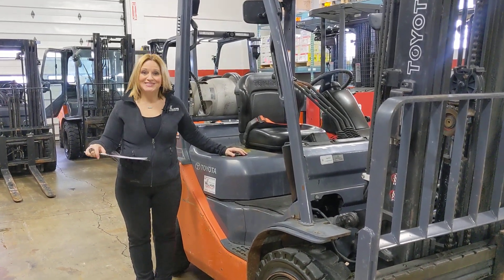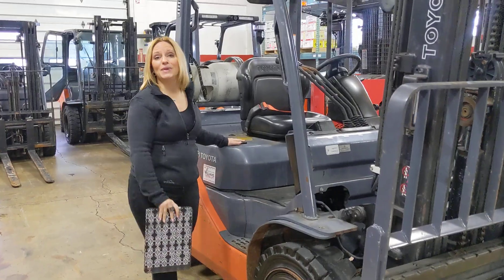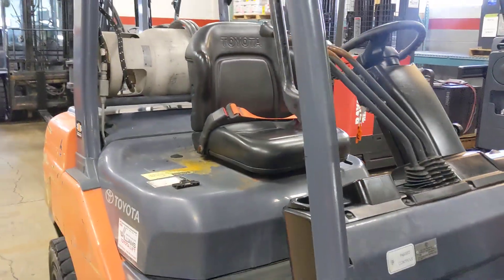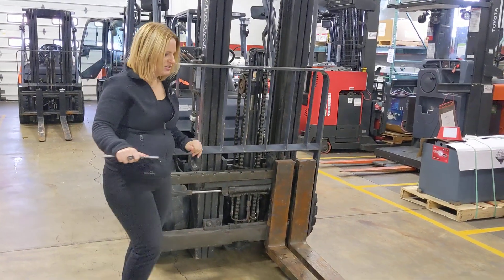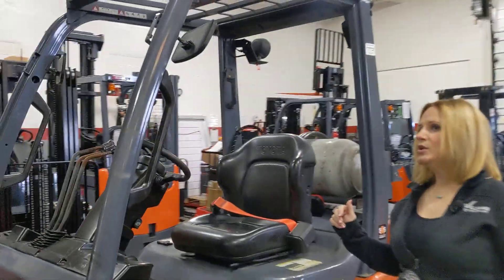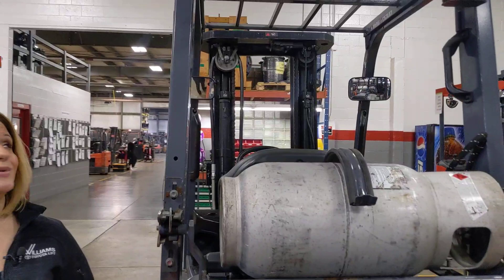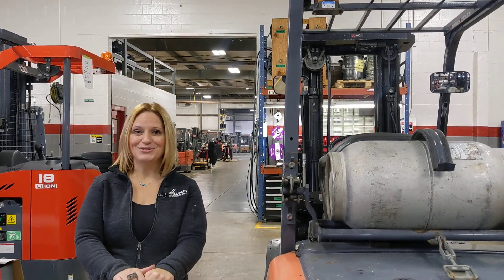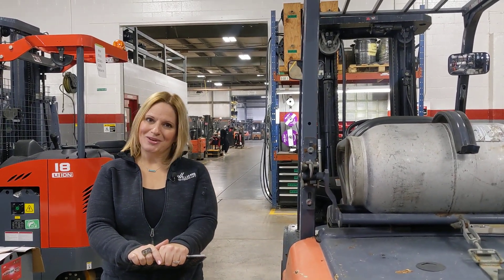FOR SALE - 2014 Toyota Pneumatic Forklift - ID: E005661